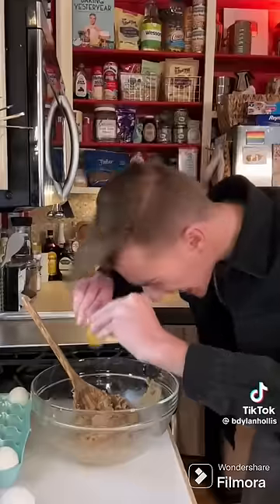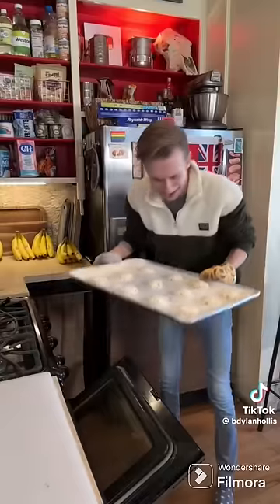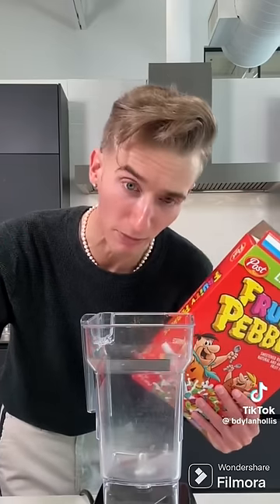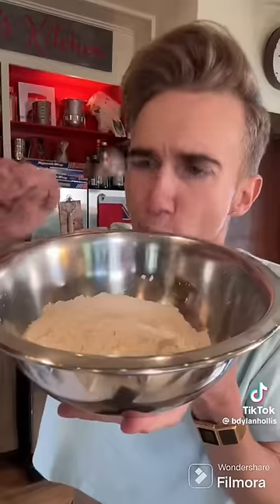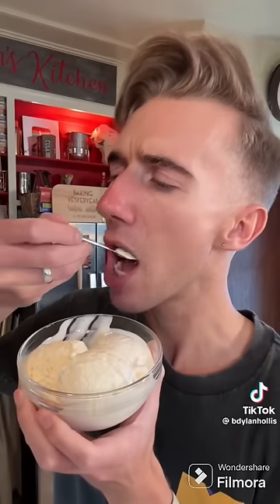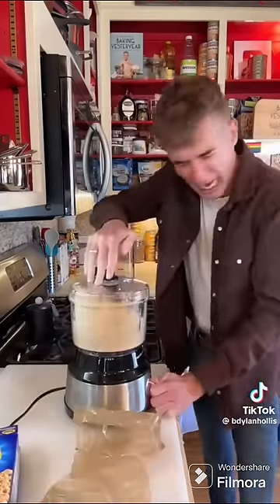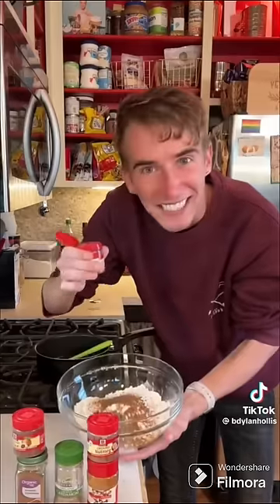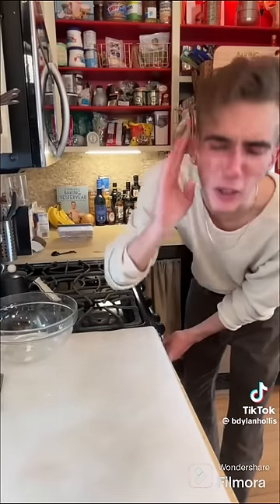Gay Vintage Baking Supercut 2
After 10 months, the sequel is finally here! Some recipes are good, others are bad. Enjoy!

Note: I AM NOT DYLAN! I'm just a fan of his who posted a compilation of his videos.